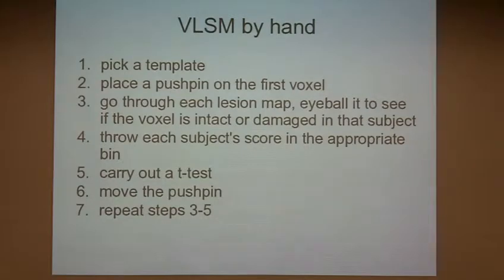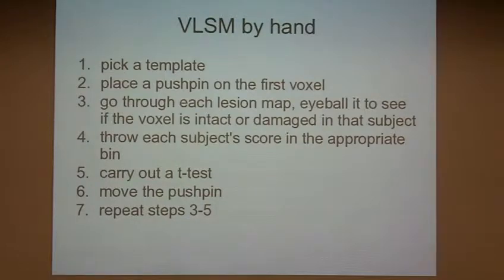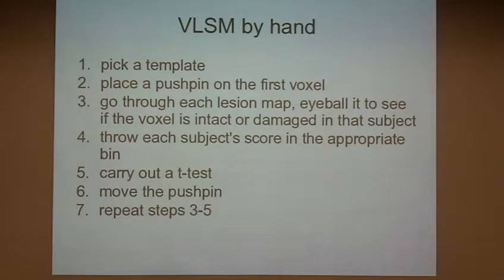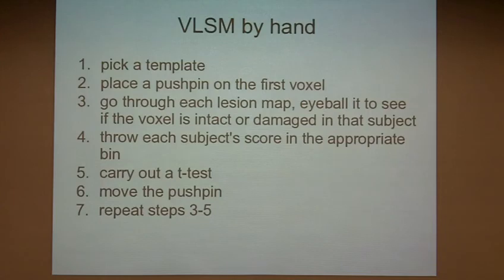VLSM Mini course (Session 1) 4 of 6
4 of 6 - VLSM Mini course presented Feb. 9th, 2011 at MRRI by Daniel Kimberg, Ph.D. from the Center for Functional Neuroimaging at the University of Pennsylvania.